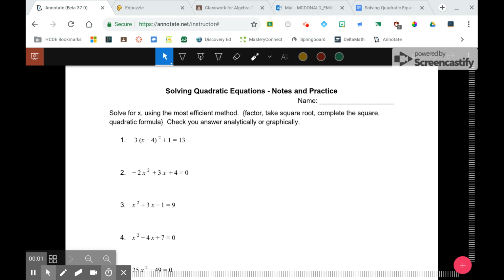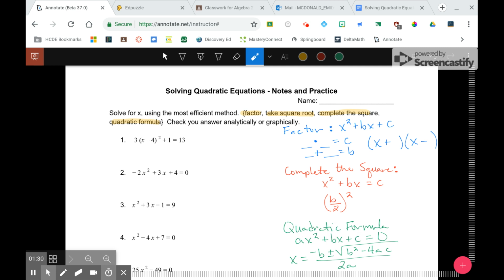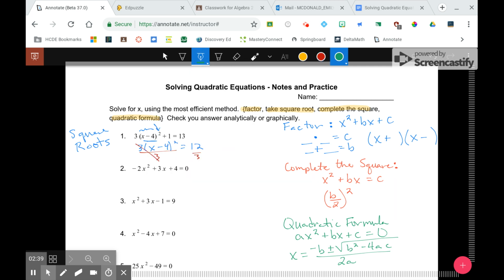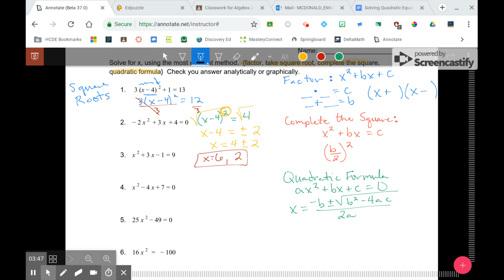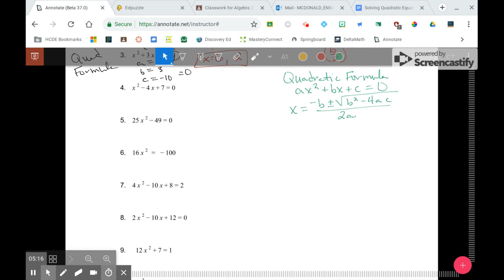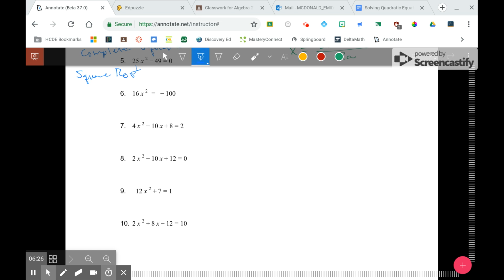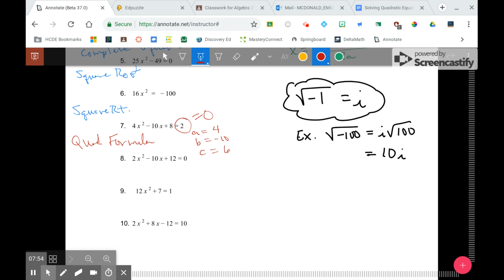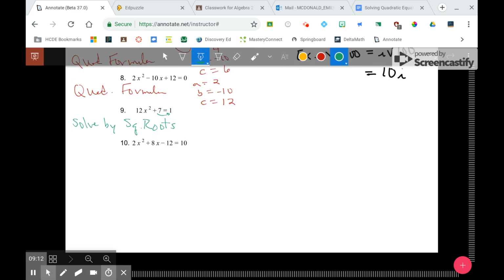Sep 19, 2018 6:03 AM